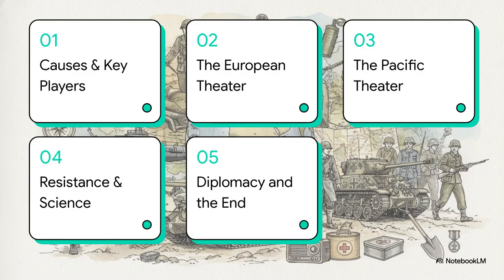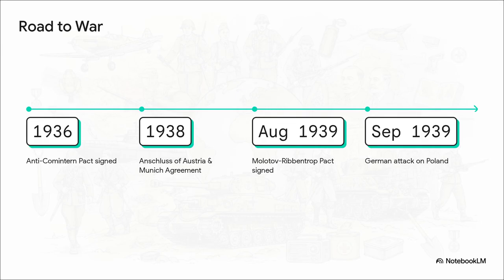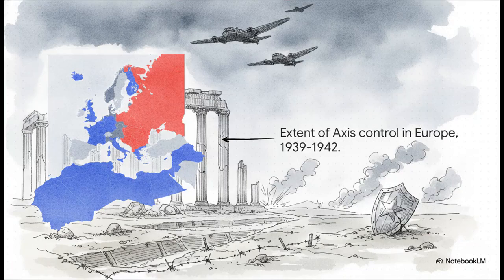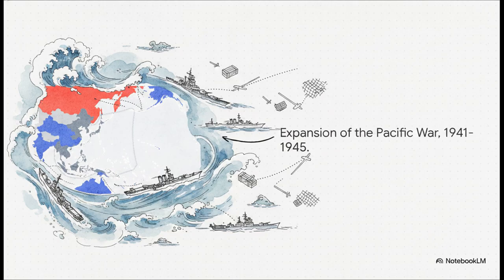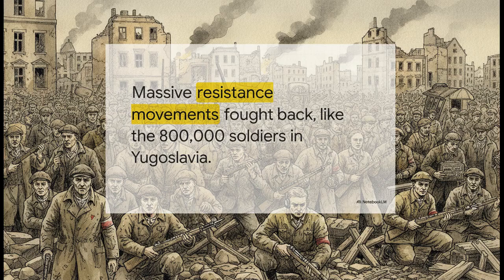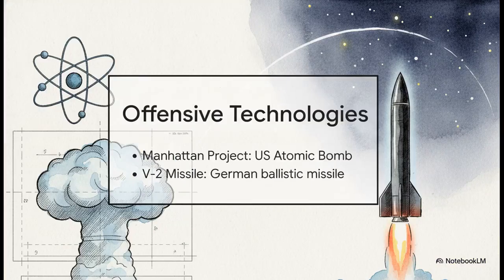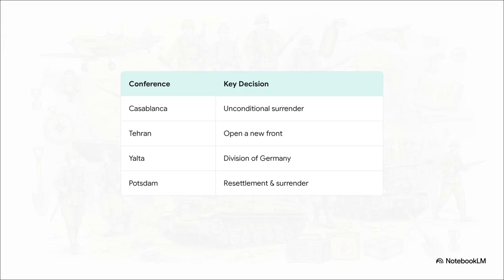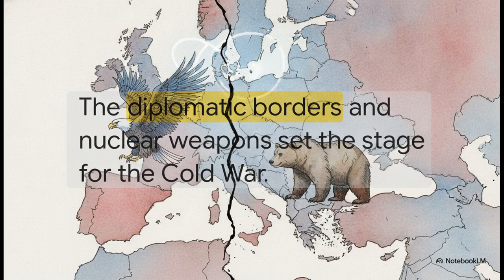World War II: The Complete History in 8 Minutes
World War 2 Explained: Causes, Timeline & Aftermath
In this video, we take a deep dive into the causes, key events, and lasting consequences of World War II — from the political tensions of the 1930s that sparked the conflict, through the major turning points on both the European and Pacific fronts, to the war's devastating human cost and its lasting impact on the modern world.
This video was created based on my own study/exam notes, narrated with the help of AI (Google NotebookLM), to make history easier to learn and understand.
📌 What you'll learn in this video:

The causes of World War 2 (1933–1939)
Key battles and turning points on the Eastern, Western, and Pacific fronts
The Holocaust and other war crimes
The war's end and its political aftermath (start of the Cold War)

📚 Historical reference: Some information in this video is based on educational material from the European Network Remembrance and Solidarity (ENRS) — hi-storylessons.eu